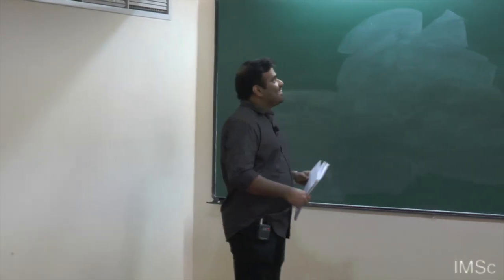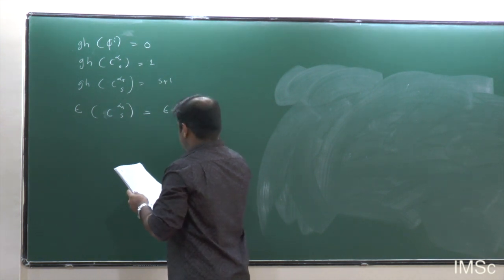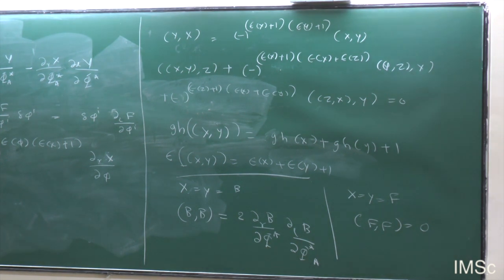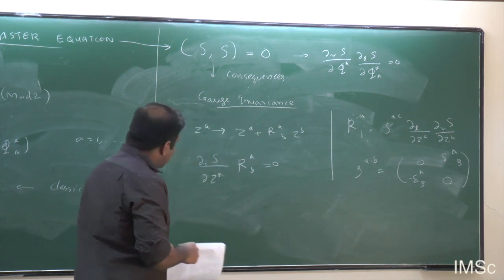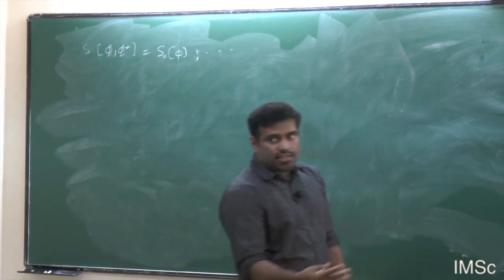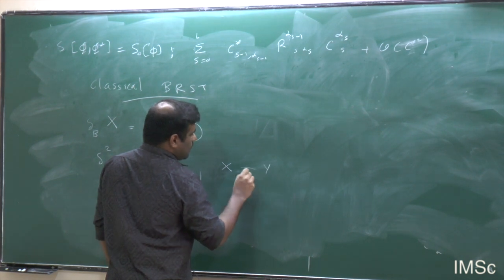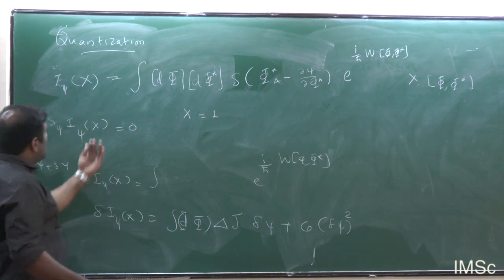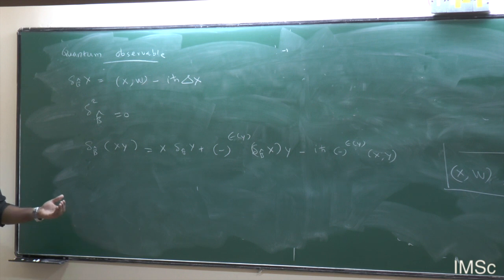SFT Lecture 03